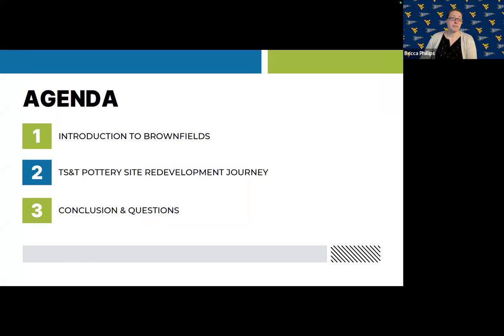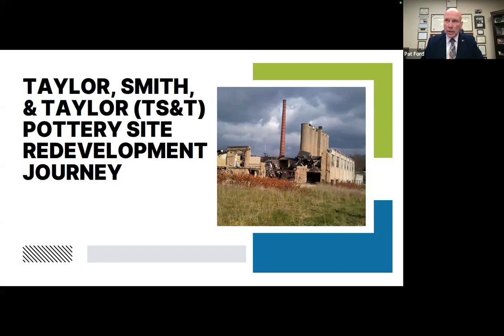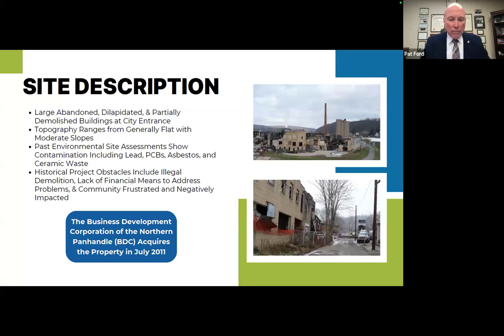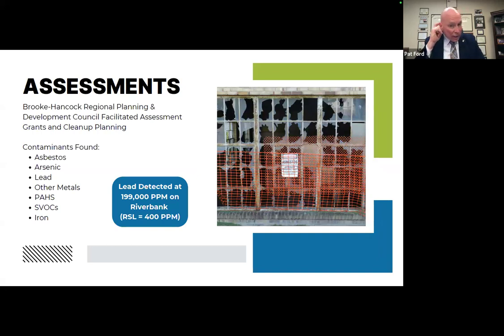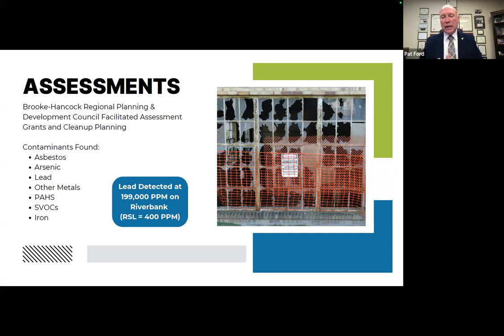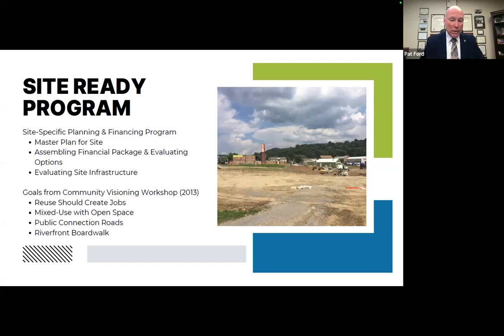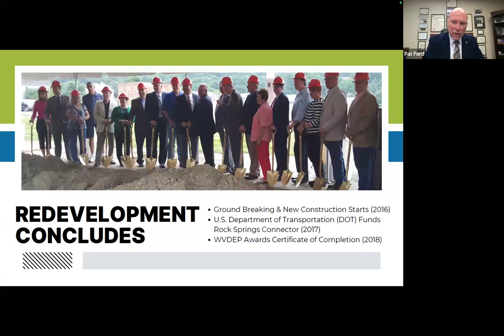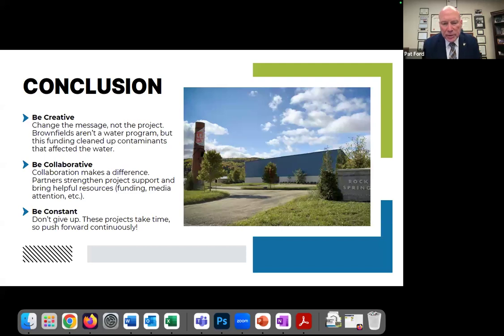Brownfields on the Riverfront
This presentation discussed the impact of brownfields on the riverfront through a specific case study, the TS&T Pottery Project. Speakers included Becca Phillips and Pat Ford.